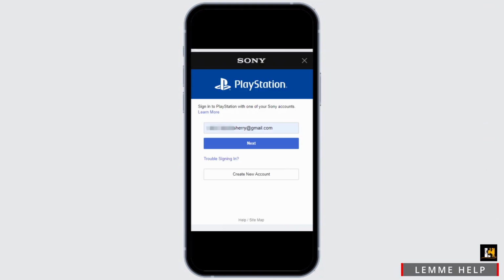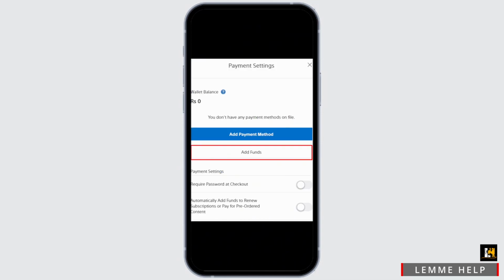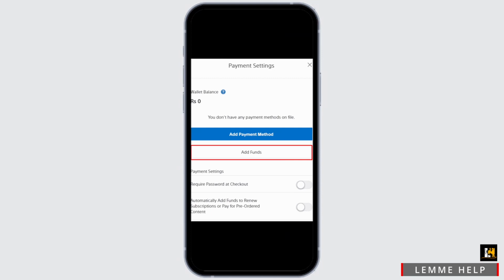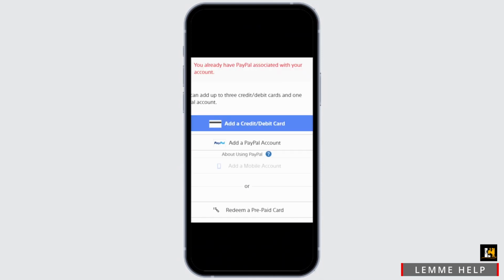How To Add Funds To Wallet On PS5 (Full Guide)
💻🆙 How to Add Funds to Wallet on PS5 (EASY)

Ready to add funds to your wallet on PS5 in 2024? This easy guide provides step-by-step instructions on how to effortlessly top up your PlayStation wallet for seamless gaming experiences. Ensure you have funds available for purchases by following this straightforward process.

In this tutorial:
0:00 - Introduction
0:05 - How to Add Funds to Wallet on PS5 (EASY)

Learn how to quickly and efficiently add funds to your wallet on PS5 in 2024 with this comprehensive guide. This video covers the process comprehensively, ensuring you can purchase games and content without any hassle.

Boost your gaming enjoyment with ease by following this guide to add funds to your wallet on PS5!